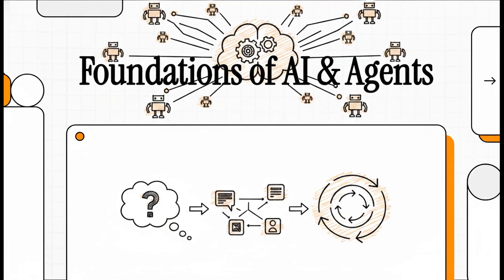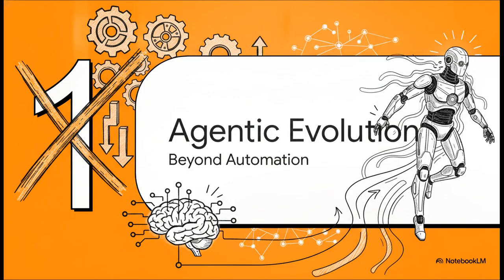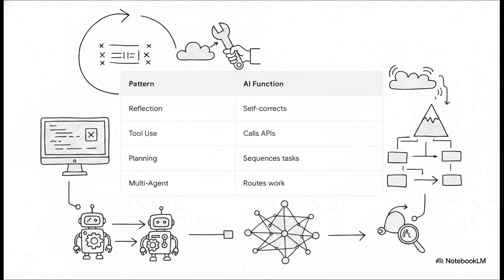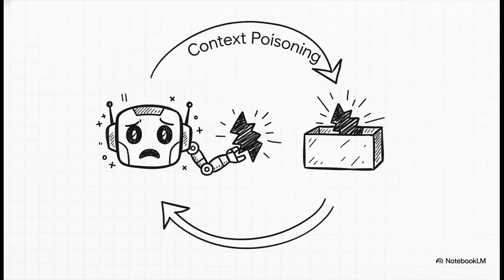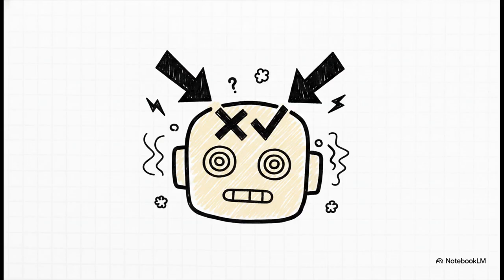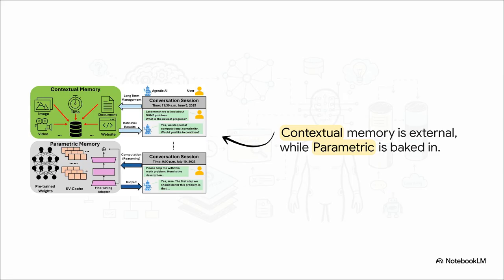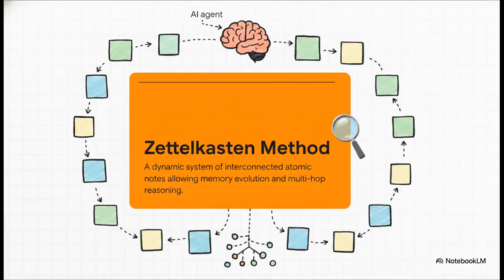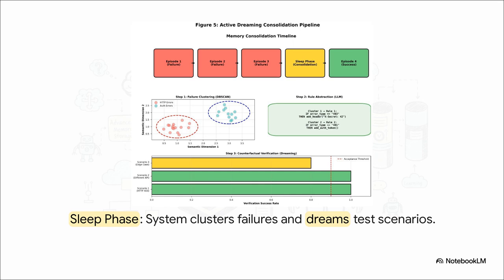What is AI? The Complete Evolution to Agentic AI | Agentic AI Masterclass Ep. 01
🚀 **Welcome to Episode 1 of The Complete Agentic AI Masterclass!**

Artificial Intelligence is everywhere—but how did we get here? Before we build powerful AI Agents, understand Large Language Models, or dive into Retrieval-Augmented Generation (RAG), it's essential to understand the evolution of AI itself.

In this first episode, we'll take a journey through the history of Artificial Intelligence—from simple rule-based systems to Machine Learning, Deep Learning, Large Language Models (LLMs), and finally the rise of modern Agentic AI.

This video is designed for **beginners, students, developers, and AI enthusiasts** who want to build a strong conceptual foundation before exploring advanced AI topics.

* What Artificial Intelligence (AI) really is
* The history and evolution of AI
* Rule-Based Systems and Expert Systems
* What makes Agentic AI different?
* AI vs Machine Learning vs Deep Learning vs LLMs
* The modern AI ecosystem and where AI Agents fit

* Beginners starting their AI journey
* School and college students
* Software developers
* Machine Learning enthusiasts
* AI Engineers
* Professionals transitioning into AI
* Anyone interested in understanding how modern AI systems work

This is a complete Agentic AI Masterclass designed to take you from **absolute beginner to advanced AI Engineer**. Unlike framework-only tutorials, this series focuses on understanding the principles behind modern AI systems before implementing them in code.

Throughout this playlist, we'll cover:
✅ Large Language Models (LLMs)
✅ Transformers & Attention Mechanism
✅ Embeddings & Vector Databases
✅ Retrieval-Augmented Generation (RAG)
✅ AI Agents
✅ ReAct & Agent Architectures
✅ Memory in AI Agents
✅ Tool Calling & Function Calling
✅ Multi-Agent Systems
✅ LangGraph
✅ Real-world End-to-End AI Projects

💡 **By the end of this series, you'll be able to design, build, and deploy production-ready Agentic AI applications with confidence.**

**What AI topic are you most excited to learn about in this series?**

🔔 **Next Episode:** Understanding Large Language Models (LLMs) – Looking Inside the Brain of Modern AI